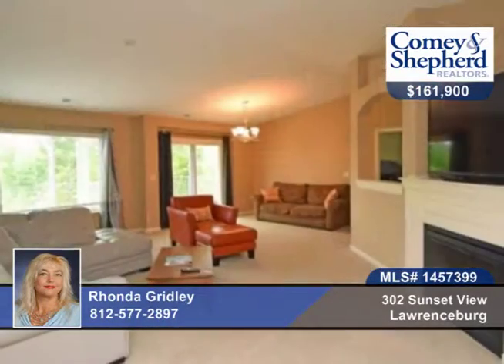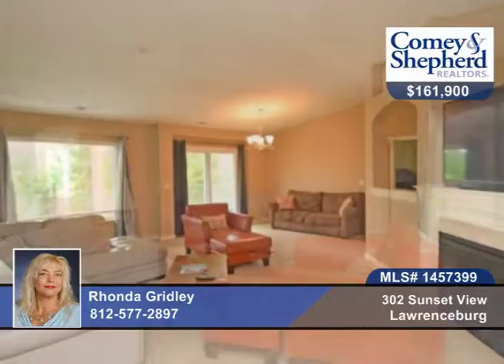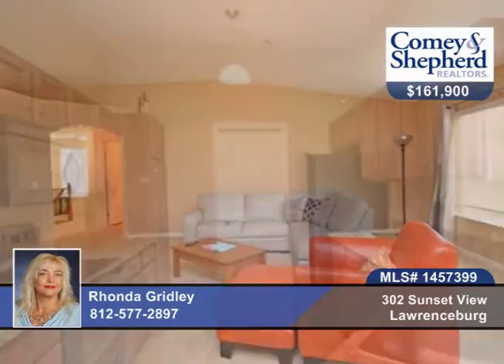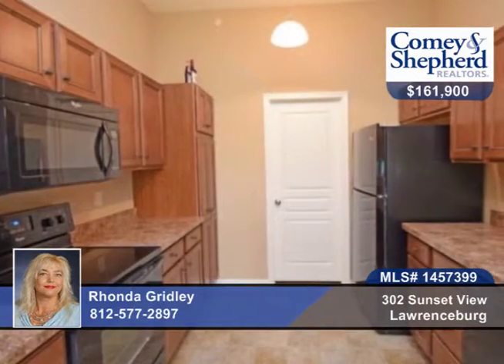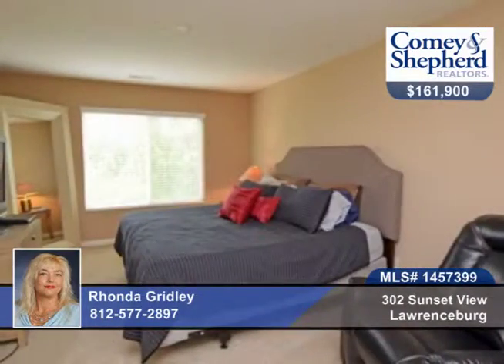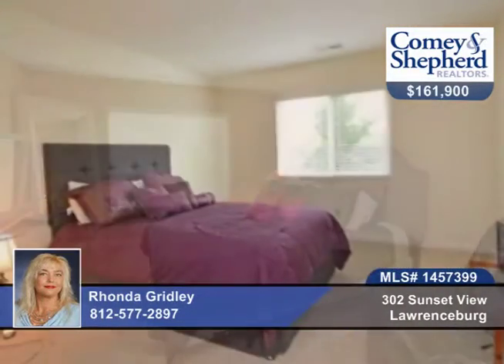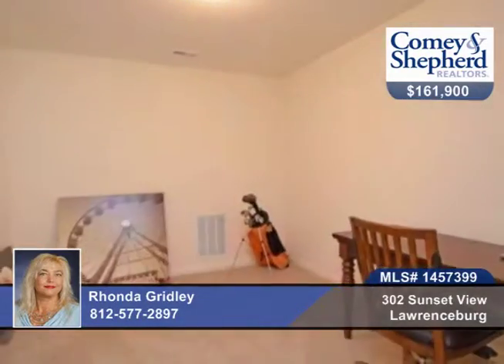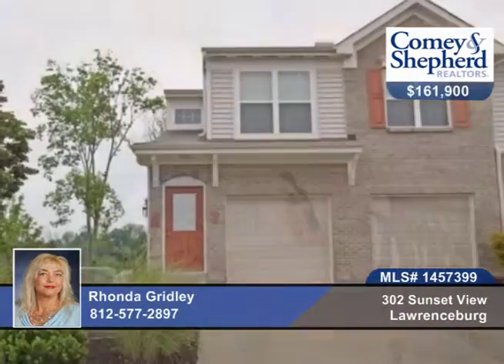302 Sunset View Lawrenceburg, IN Homes for Sale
302 Sunset View, Lawrenceburg, IN
 Rhonda Gridley-Realtors |

Fischer home construction in beautiful Riviera Condominium Community! Condo features Hayward flr plan w/private direct entry from gar. Includes cath ceilings, 2 bdrms, 2 baths and study. Cozy fire place. Outside deck overlooking beautiful wooded views!